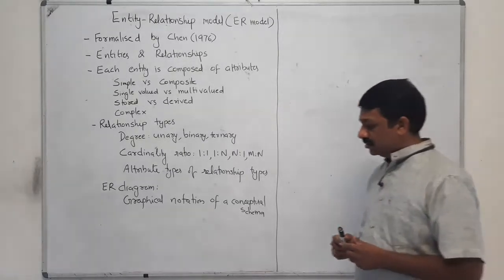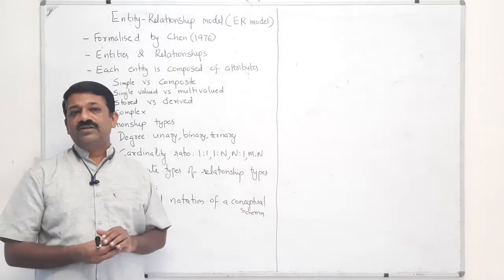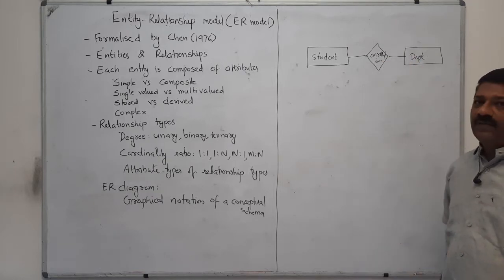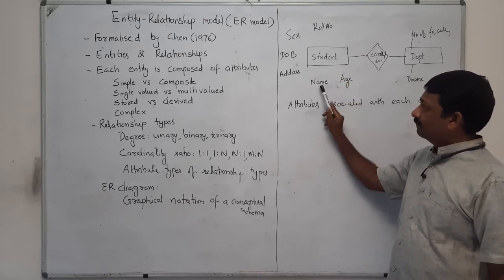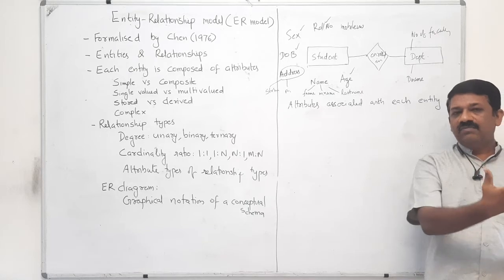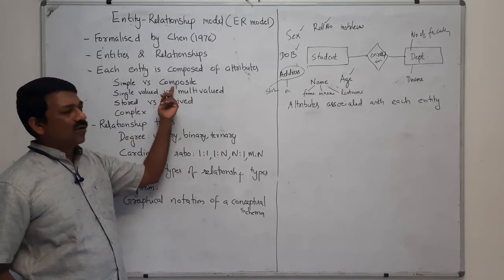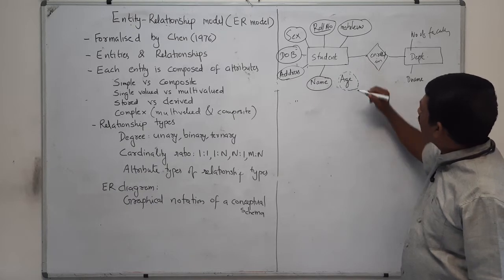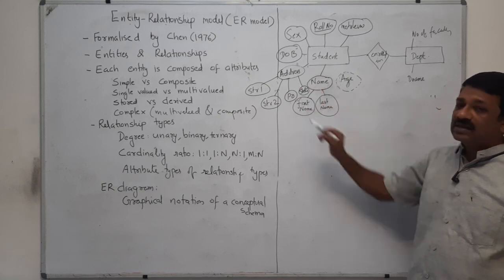ER model introduction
entity